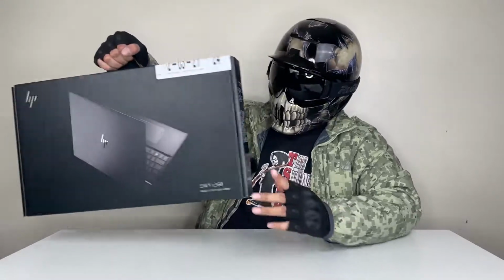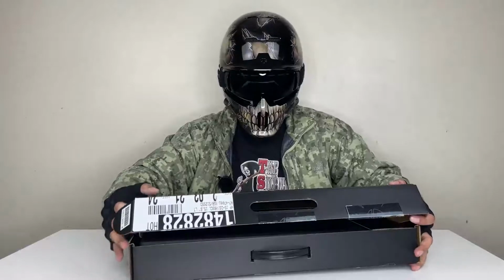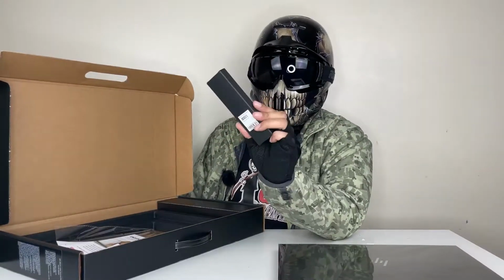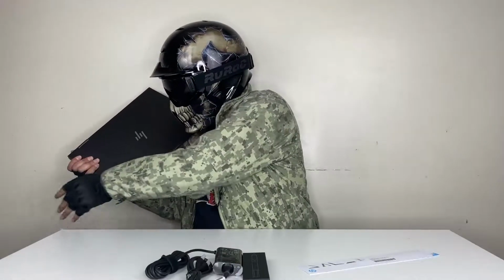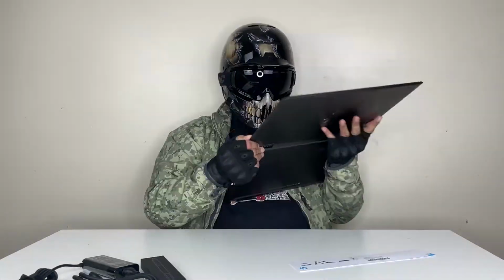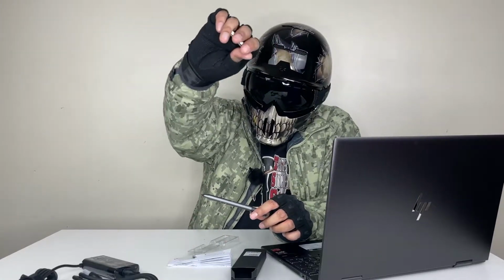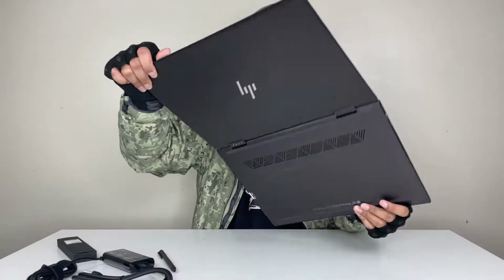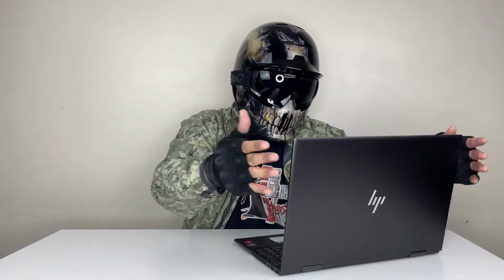HP Envy X360 Ryzen 7 4700U First Impression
Ready to upgrade your laptop to a tablet laptop with a faster processor? Check out this new laptop from HP. The Envy X360 with Ryzen 7 (4700U series) will take you to the next level.

This 2-in-1 laptop is definitely a game changer! It has the AMD Ryzen 4th generation processor, integrated graphics card, 8GB of RAM (Upgradable), Wi-Fi 6, Bluetooth 5.0, a pen, and of course...you can continue this by watching the video. ;)

Check out the link below for updated pricing of the HP Envy X360 Ryzen 7 4700U.

I hope I was able to help you with your decision.

BEST elbow and knee pads:
USE CODE: TSGRSQUAD

Tech and Gadgets I use for my channel. ↓↓↓
Wireless Mic
Softbox Light
Ring Light
Unboxing Knife
GoPro HERO 9 Accessories

WANT ME TO UNBOX YOUR TECH?? Let me know and I will do it, but I must inform you...I DO HONEST reviews. (You have been WARNED) :D